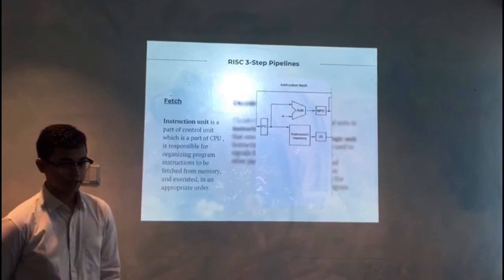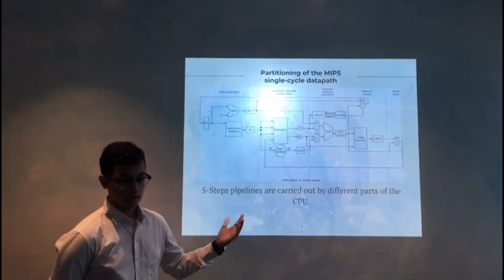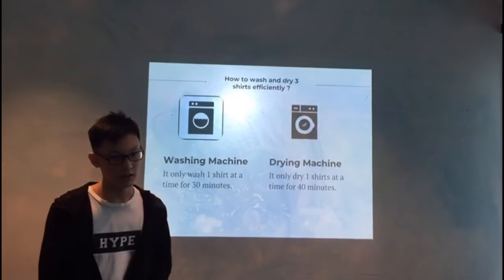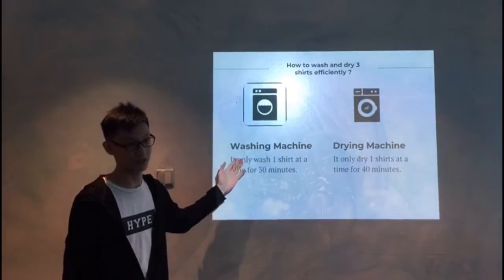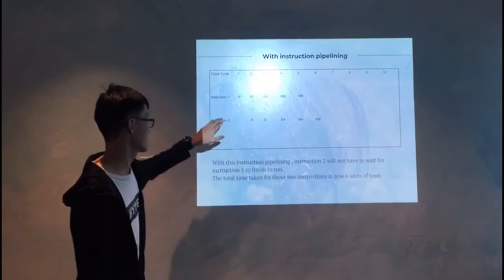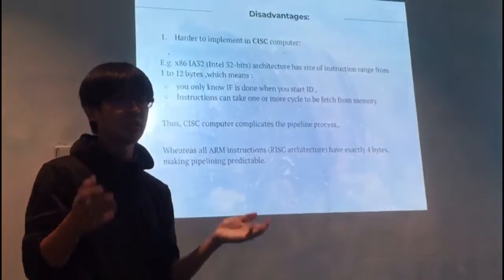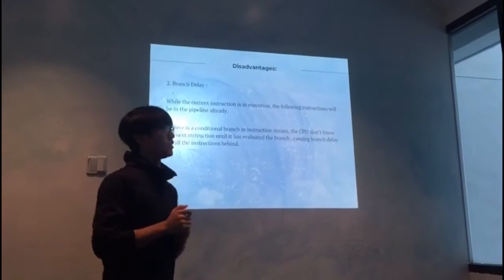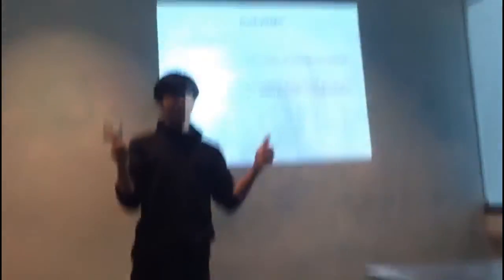CAOS CA1 Video